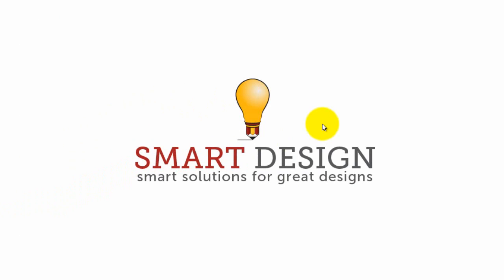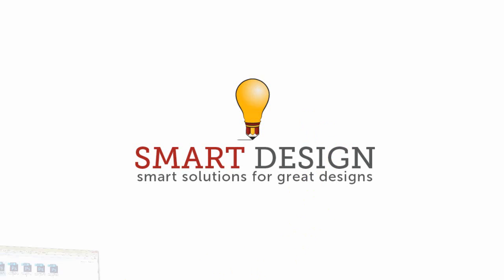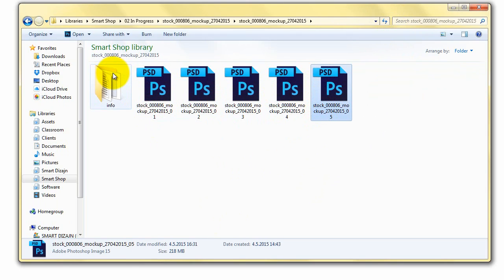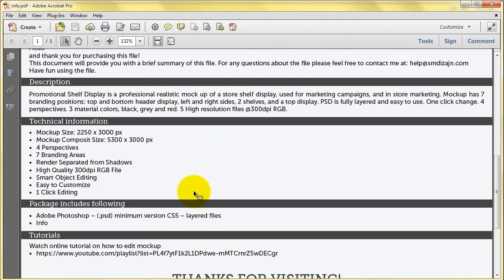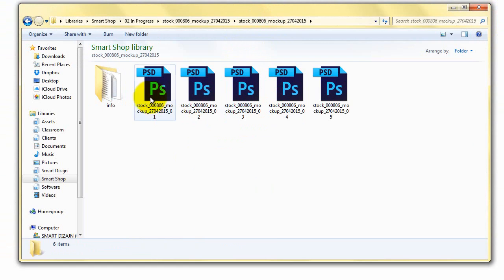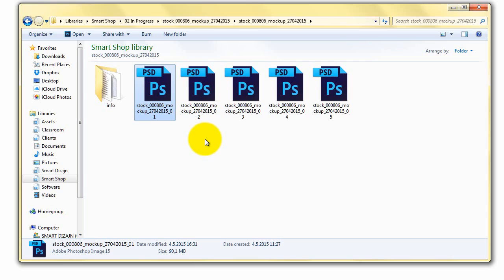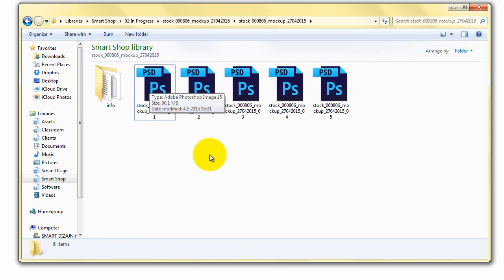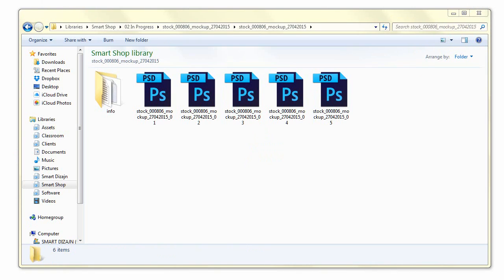Promotional Shelf Display Mockup Help Intro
Promotional Shelf Display Mockup Tutorial Help
This is the tutorial for editing Promotional Shelf Display Mockup Tutorial that can be found